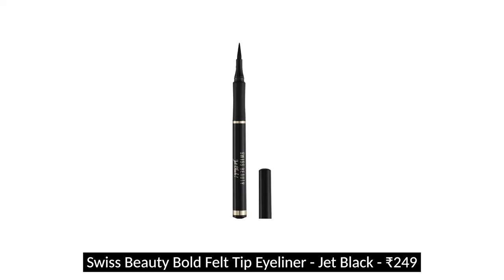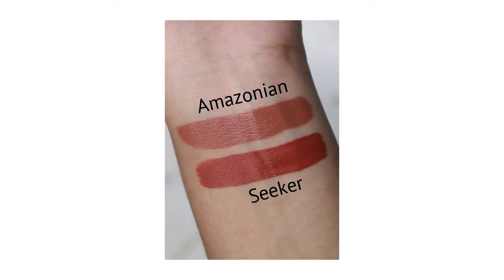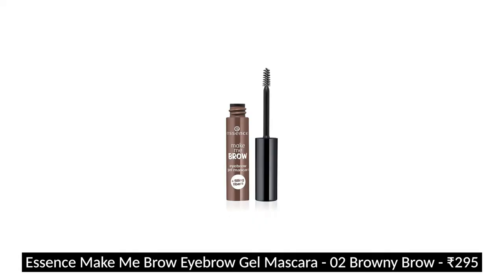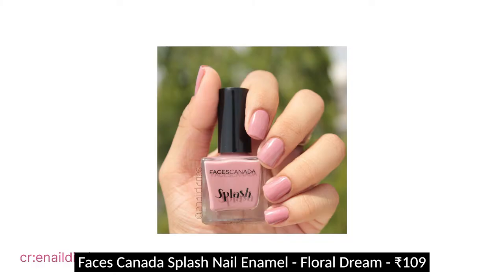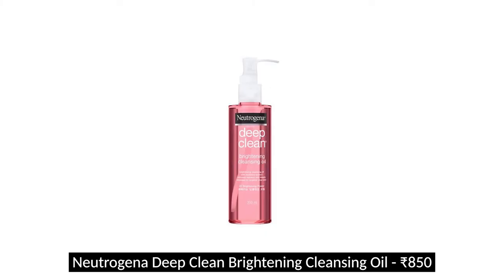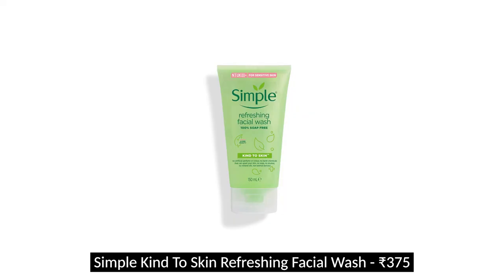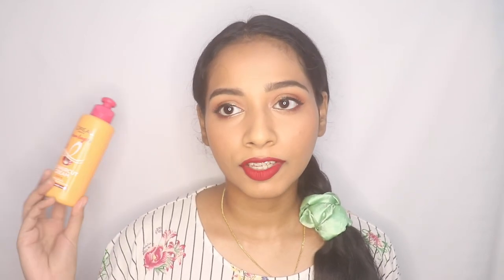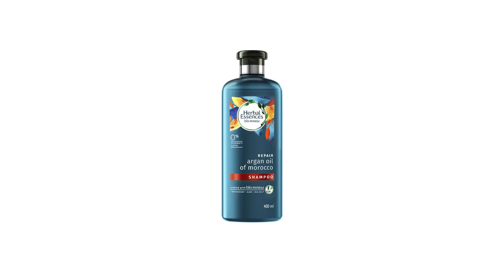Products that made 2021 a LOT BETTER // Favorites of 2021✨💖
Time for 2021 favourites aka things that I very much enjoyed this year! Let me know what your 2021 faves were too in the comments!

T I M E   S T A M P S :
00:00 Makeup
08:59 Skincare
13:31 Haircare

P R O D U C T S :
Swiss Beauty Eyeliner - Jet Black

Maybelline Superstay Matte Ink Liquid Lipstick
-Maybelline Superstay Matte Ink Liquid Lipstick Review + Swatches on Tan Skin (&how to remove it lol)

Episoft AC Moisturiser SPF 30 With Microencapsulated Sunscreen

Sirona Blink and Glow Face Razor for Women

L'Oreal Paris Dream Lengths No Haircut Cream

L'Oreal Paris Rapid Reviver Extraordinary Clay Deep Conditioner

L'Oreal Paris 6 Oil Nourish Conditioner

Nykaa All Day Matte Waterproof, Transfer Proof, Mask Proof, 12H Liquid Lipstick - Boss Babe

Lakme 9 to 5 Primer + Matte Powder Foundation Compact

Essence Make Me Brow Eyebrow Gel Mascara - 02 Browny Brow

Neutrogena Deep Clean Brightening Cleansing Oil

Faces Canada Splash Nail Enamel Floral Dream

Ekran Soft Gel SPF 50+ Silicone Sunscreen Gel

VEGA Nail File Large (NF-08BL)

Bronson Professional Pink Ultimate Classic Beauty Blender Makeup Sponge

Insight Cosmetics Beauty Blender Sponge Applicator - Orange

➭On my Lips: Nykaa All Day Matte Liquid Lipstick in Boss Babe

S K I N   T Y P E   &   S H A D E   R E F E R E N C E S:
➭I am NC44(sometimes a shade lighter if I don’t go out lol) in MAC and I have dry acne-prone skin

V I D E O  E L E M E N T S
➭Intro: Canva

Leave your queries or video requests in the comments if you have any. Constructive criticism is welcomed but pls be nice, I have a tendency to cry over it :)
Love ya,
Prutha